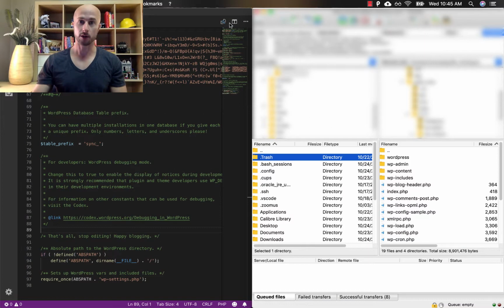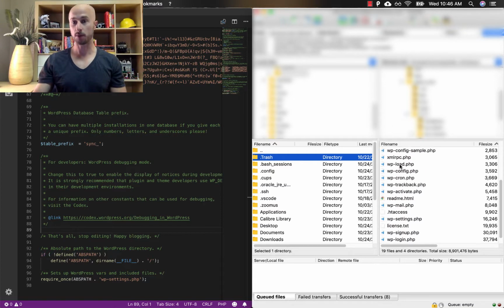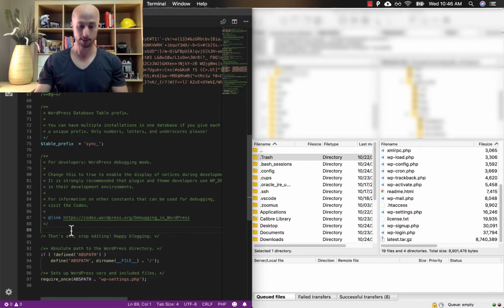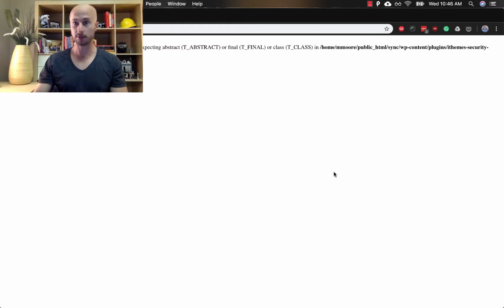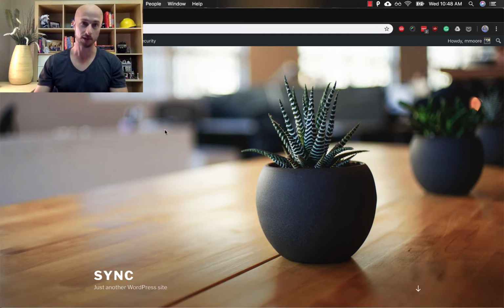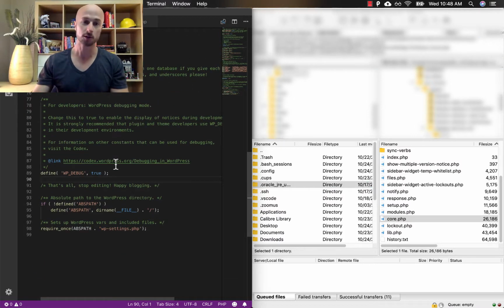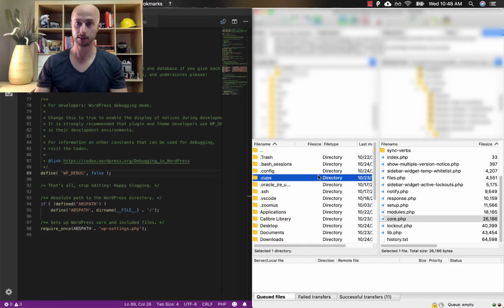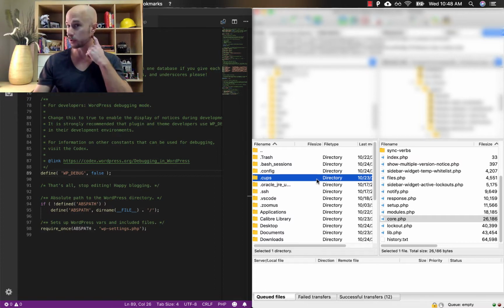How to Turn Off PHP Errors in WordPress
The WP_Debug feature is one of the best tools you can use to troubleshoot issues that occur on your site.

In this video, we show you a live example of how to use this powerful tool that is built right into WordPress.